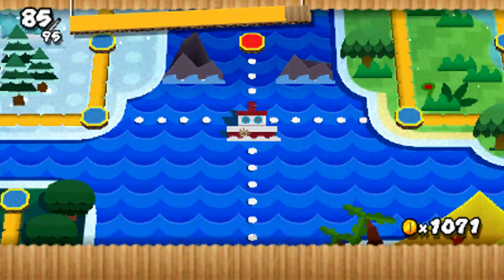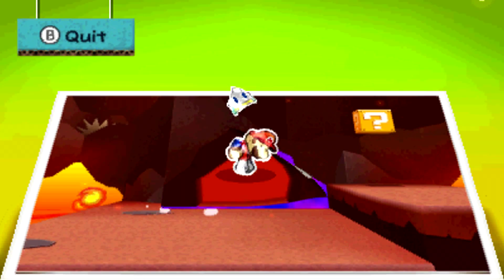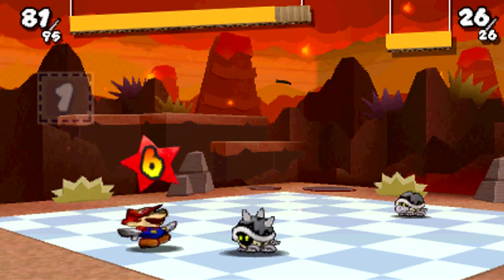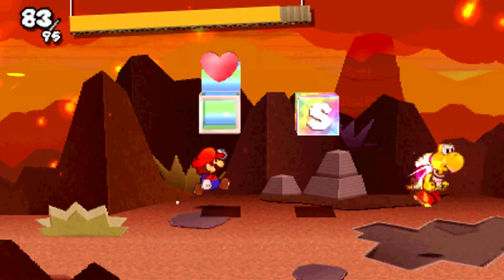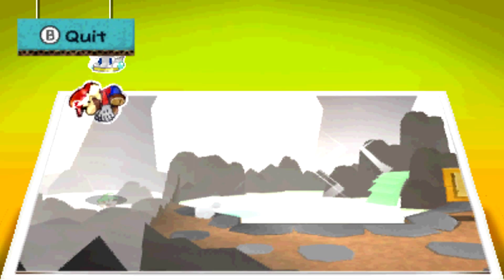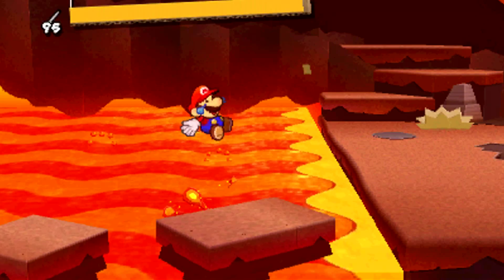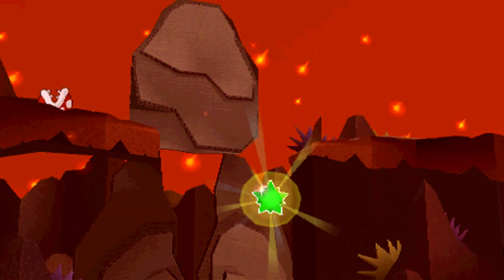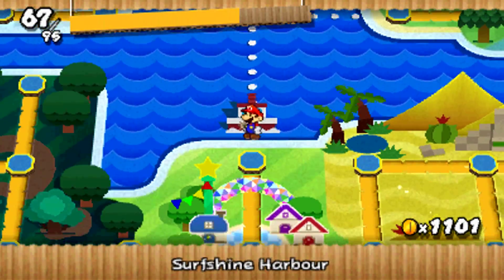Paper Mario Sticker Star - Episode 36 (5-5)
Rugged Road: Mario & Kersti reach a volcanic land!